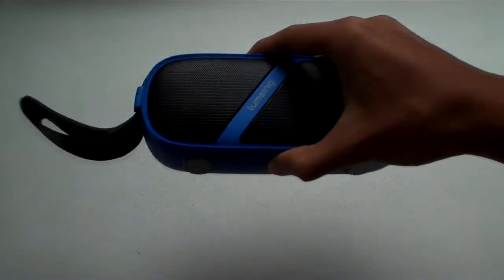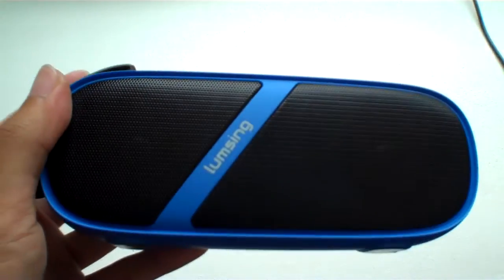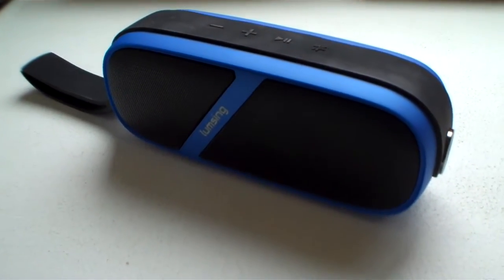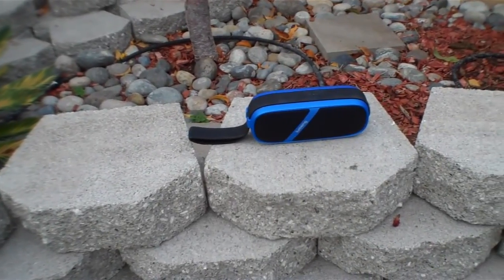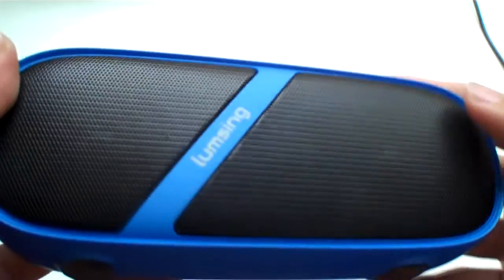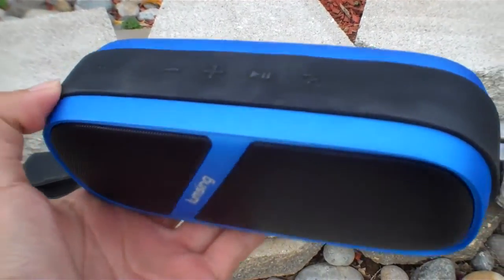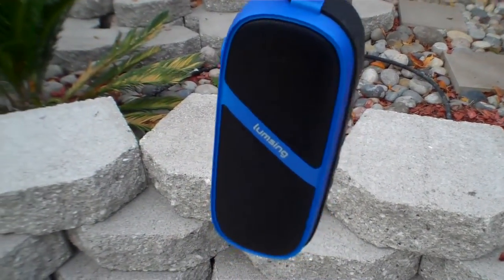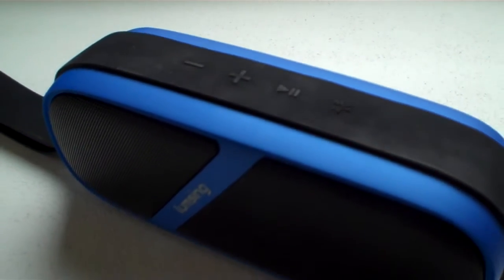The Bluetooth Speaker That Lasts Forever! | Lumsing Bluetooth Speaker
Lumsing Pioneer Bluetooth Speaker Review! This speaker by lumsing lasts forever! Well not really forever but still it has amazing battery. Thanks to that 2500mah battery that is in the speaker. That is a lot more than most bluetooth speakers out there and the biggest out of any speaker I have reviewed. The Lumsing bluetooth speaker also has a pretty nice design and pretty good sound quality as well. So you shouldn't be disappointed. But the thing I dislike about the speaker is the rubber on it. It just makes the speaker really dirty and unappealing. Still this bluetooth speaker is a solid buy because of its amazing battery life and lumsing did a really good job with it. All the links for the Lumsing Pioneer Bluetooth speaker are down below as well as Lumsing's Website. Hope you enjoyed this review! This bluetooth speaker is also under $100! and under 50 as well.

Lumsing Bluetooth Speaker Specs:
Bluetooth 3.0 + EDR
Works with 3.5mm Headphone jack
NFC Built-in Bluetooth Speaker
2500mAh Battery
Double Stereo Speakers with Deep Bass!
Follow Me for Updates!